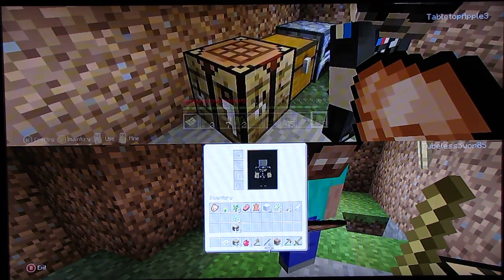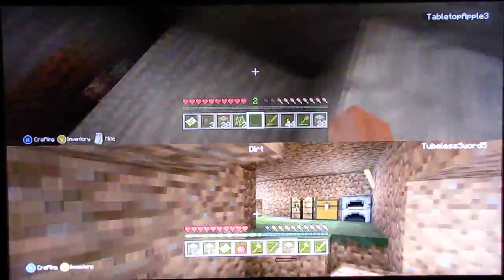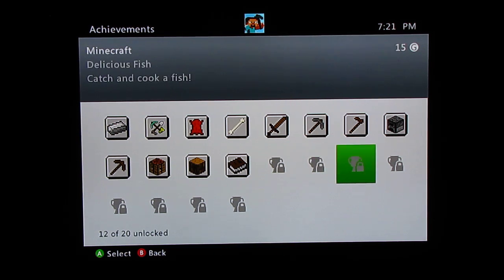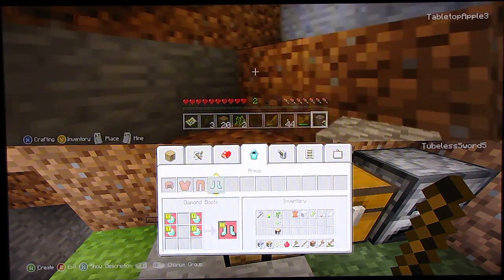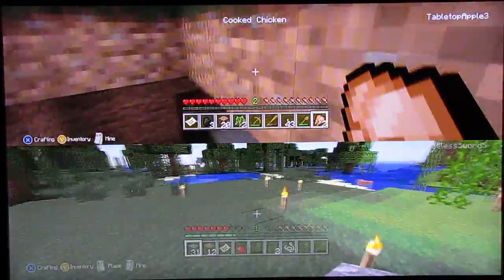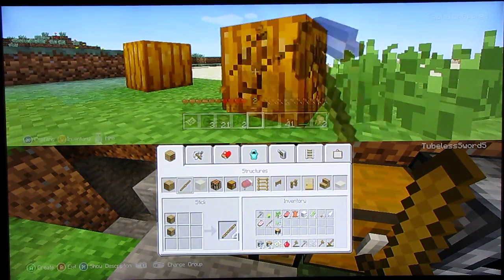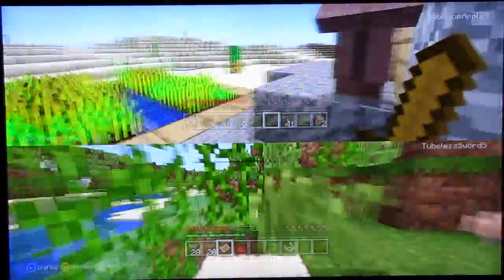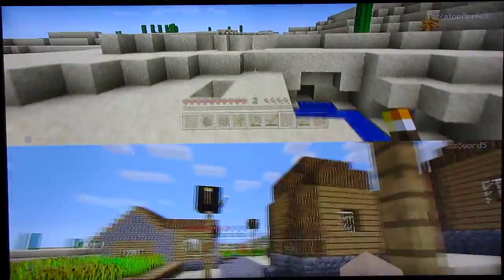Minecrafters Ep. 2 : The Darkness Arrives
Our first night on our adventure goes very smoothly if i do say so myself. We also find a village for our main base of operations.

A new video will out every Monday and Friday every week.